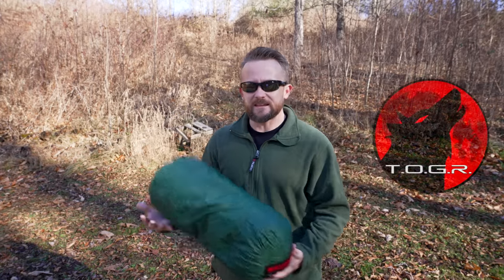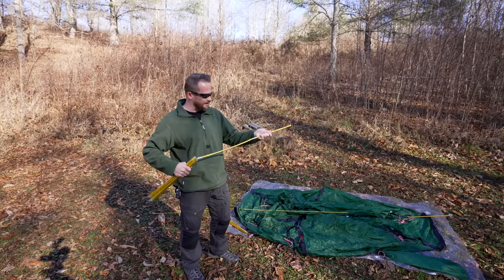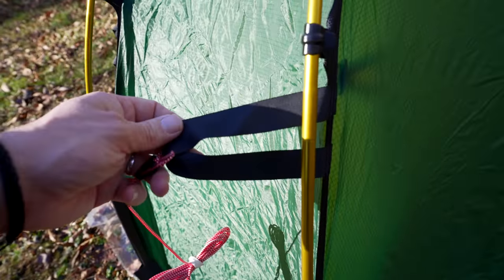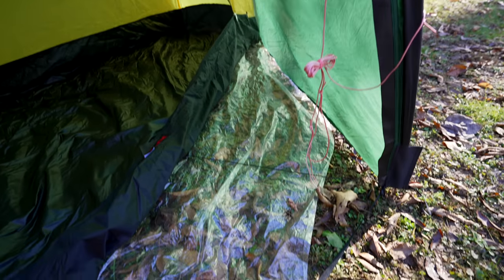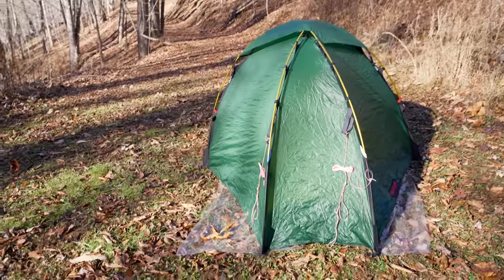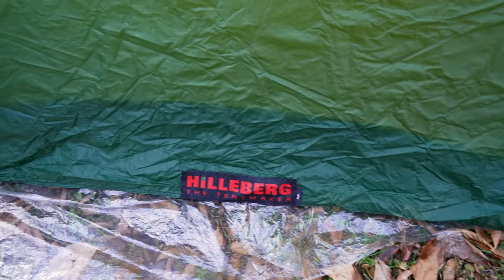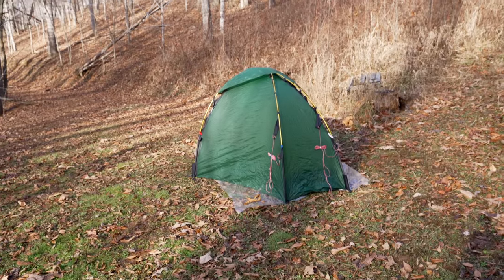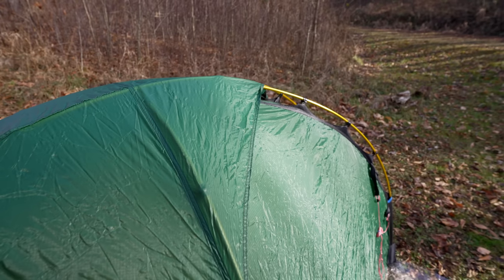What Makes This Tent So Popular? Hilleberg Soulo 1 Person 4 Season Tent : First Look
Interested in learning about one of the most popular 4 season tents out on the market today? This is your chance; this is the Hilleberg Soulo tent and you are about to see what make it so special. and also, so expensive!

or

Hilleberg Soulo 1 Person 4 Season Tent : First Looks

What it is : The Soulo is a completely free standing solo tent that is reasonably lightweight for a 4 season tent and is expedition-ready.

Versions :
Regular : Kerlon 1200 with 9mm poles
Black Label : Kerlon 1800 Material and 10mm poles

Price :
Regular : $765
Black Label : $825

Availability : Currently there are shortages for just about everything within the outdoor industry and that is true with Hilleberg products.  I did some calling around to different outfitters, all around the country including Alaska and everyone is out and there are waiting lists.

Why am I doing the video?  I’m getting this information out there concerning this tent; there will be a time when this tent is going to be available.  Plus, you might be able to find one used.

Speaking of this tent, I had a viewer locate one of these and he donated it to the channel so that I could review it, Agenda Free.  Thank you very much.

Weight :
Red Label : 5lbs 7oz packed
Black Label : 6lbs 3oz packed

Materials :
Kerlon 1200 Fly- 30D Ripstop Nylon - coated with 3 layers of silicon, treated for UV resistance. Tear Strength of around 26.5lbs.  5000mm Hydrostatic head rating.

Inner Tent : 30D Nylon with durable water repellent treatment

Floor : 70D Nylon Triple polyurethane coating - 15,000mm hydrostatic head rating.

Black label Kerlon 1800 has a tear strength of around 40lbs

YKK Zippers
3 Aluminum poles
12 v-stakes
Guy lines 132lb breaking strength

Hilleberg does an incredible job of detailing their tents including the materials and differences between the labels on their web site.  Check that out if you are looking for information that I didn’t mention.

Colors : Green, Red and Sand

Features :
All season construction: outer tent walls extend to the ground and mesh areas are backed with adjustable fabric panels.

Dome construction with multiple pole crossing points provide outstanding snow-load handling capability.

Plenty of room for one occupant and his or her gear.

Linked but seperable inner and outer tent for simultaneous pitching.

Fully free standing dome design requires no pegs for pitching, and the straightforward short sleeve and clip pole system make for quick, easy set up.

The single entrance/single vestibule configuration affords easy access as well as storage space.

An optional footprint covers the entire area of the outer tent, including the vestibules. It connects directly to the tent, and can be left attached during pitching.

The inner tent can be replaced with a Mesh Inner tent (sold separately; see accessories).

The outer and inner tents can be used separately. Pitching the inner tent alone requires optional pole holders (see accessories).

Thoughts So Far :
Impressive Quality

Easy setup : - I love the fact that the poles don’t have to go through sleeves.  They can be a huge pain.  Poles are color coated for easy setup.

Exposed Poles : There is a con to having exposed poles though; they are exposed and will cover in snow and ice.  This isn’t the biggest problem in the world but it can slow you down in some situations - example, if the snow/moisture falls on the poles, it can freeze and then you have to take the time to thaw them to pull them apart so that you can break down the tent.

Tent features a fly first pitch; the body is attached to the fly and the tent can be setup in the rain and snow and the inner will stay dry during the setup process.

Tent is truly freestanding - fly doesn’t require staking.

Stuff sack is plenty big for the tent.

Protective flap over zipper
Zipper lock so it can’t open in bad weather

Fly goes all the way down to the ground

Bathtub floor

Can sit-up in the tent - plenty of space, doesn’t feel like a coffin.

Vent

In the future I will do a video discussing Hillebergs 1 person tent options so that you can get an idea of whether or not one is for you or not.

Expensive

Lifetime warranty

Tent should be Insanely strong